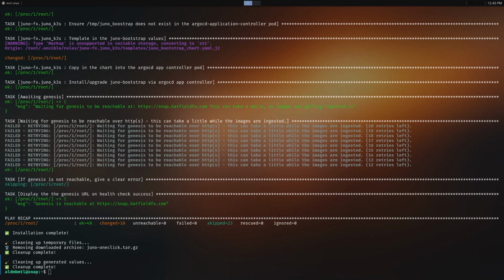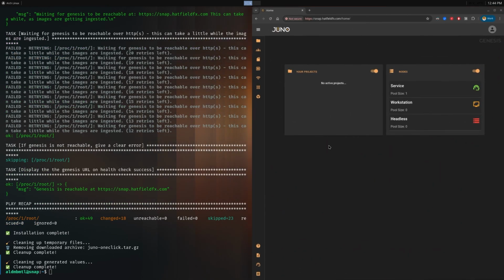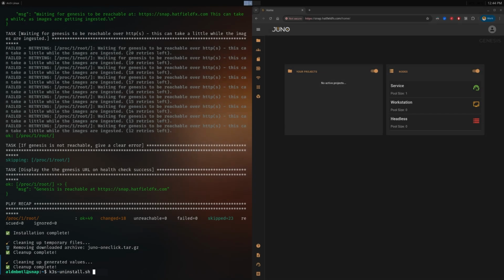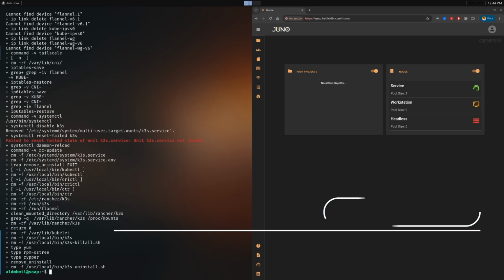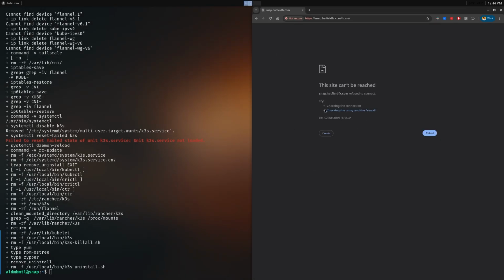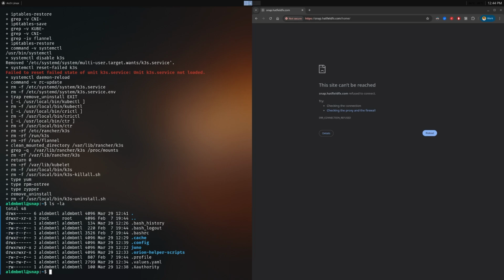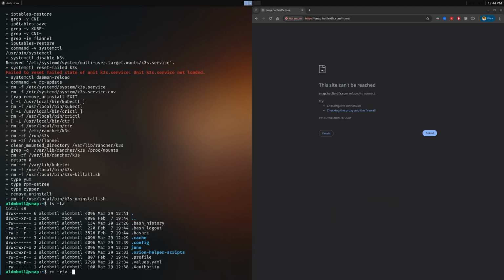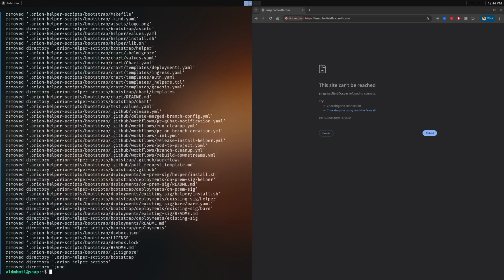Uninstalling Juno Orion — K3s Cluster Cleanup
Need to remove Orion from a K3s cluster? This walkthrough covers the full uninstall process — one command via SSH, plus optional cleanup of leftover config files and helper scripts.

What's covered:
00:06 – SSH into your node
00:15 – Running k3s-uninstall.sh
00:40 – Confirming Orion is removed
00:54 – Optional cleanup (values file, helper scripts, Juno folder)

To reinstall Orion, see the companion video: [link to install video]